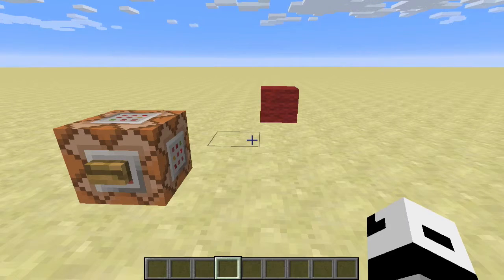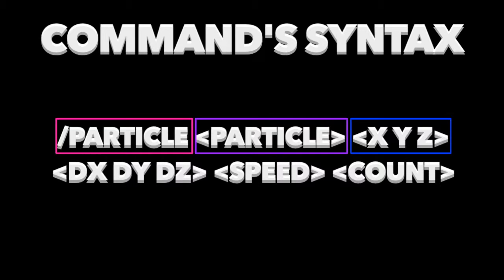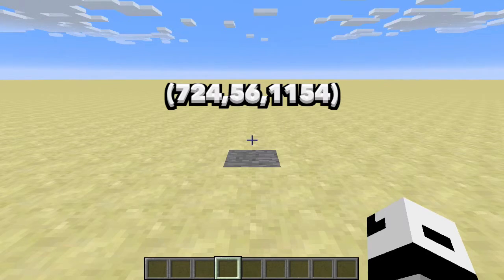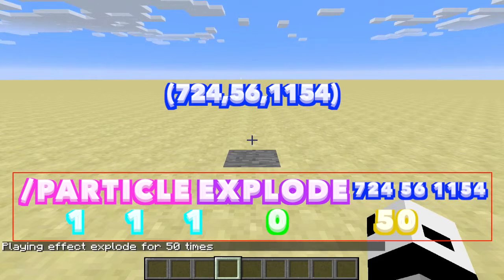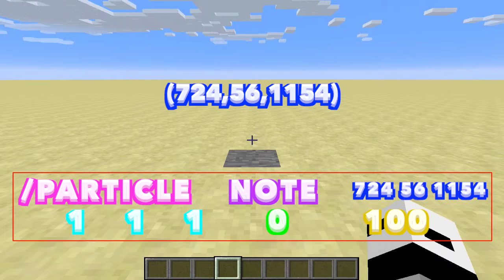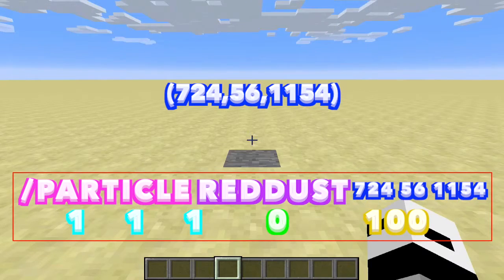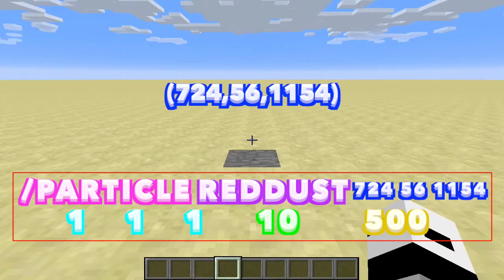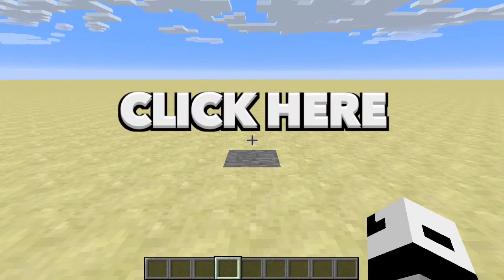Redstone For Dummies #65 - /particle